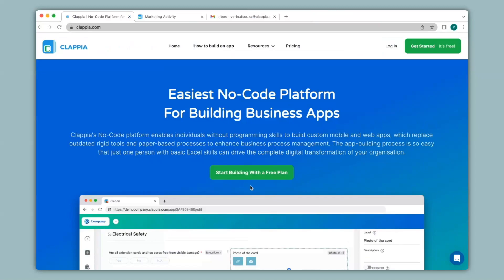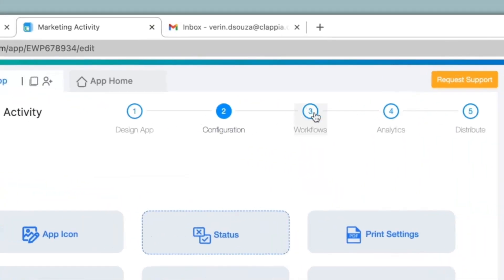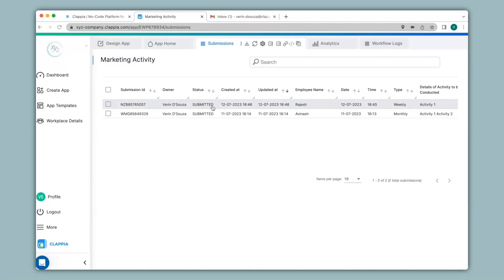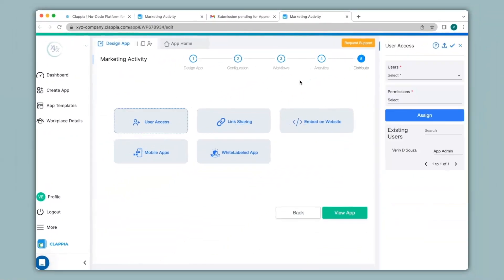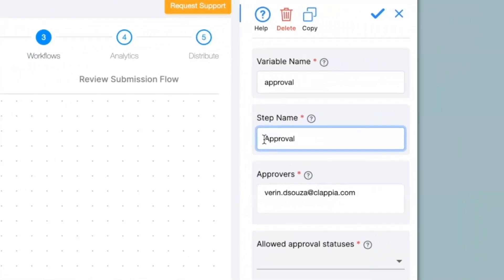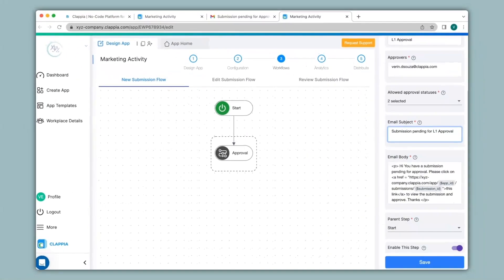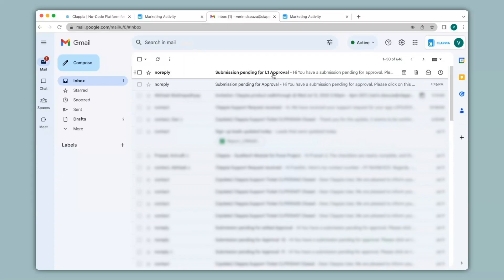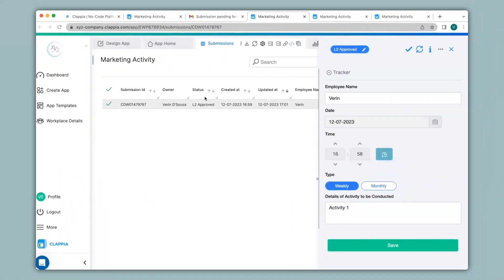Forms Approval Workflow ● Clappia App Building ● No-Code Low-Code Platform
This video provides a detailed walk-through on the Approval Workflow for your application.

When it comes to approvals, Clappia provides a flexible and customizable solution. You can create forms with approval workflows tailored to your specific requirements. These workflows can be designed to route the form submissions to the appropriate approvers, who can review and either approve or reject the requests.

Clappia offers different types of approval mechanisms, such as sequential approvals, parallel approvals, and even complex approval hierarchies. You can define multiple levels of approval and set up rules based on criteria like user roles, departments, or specific data fields within the form.